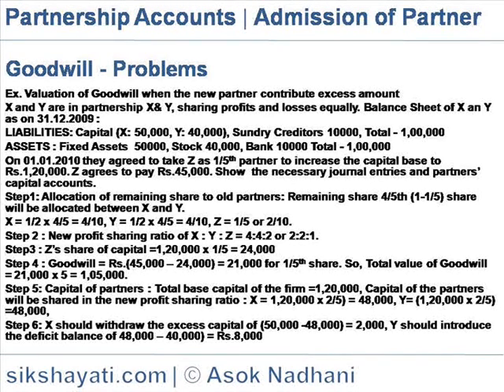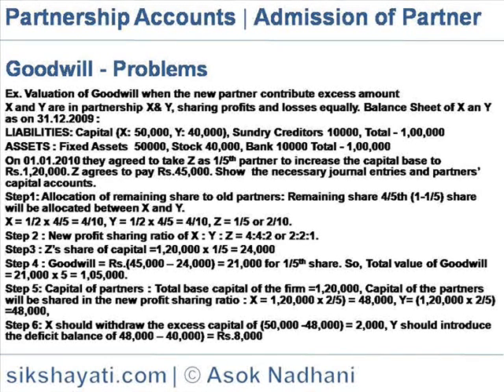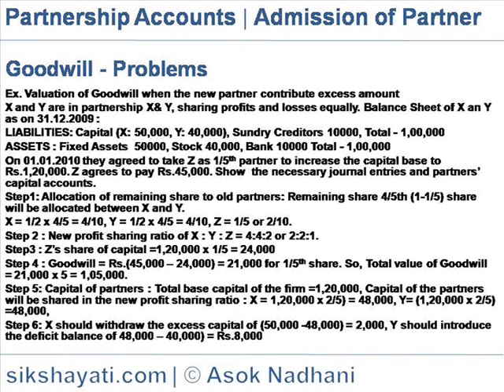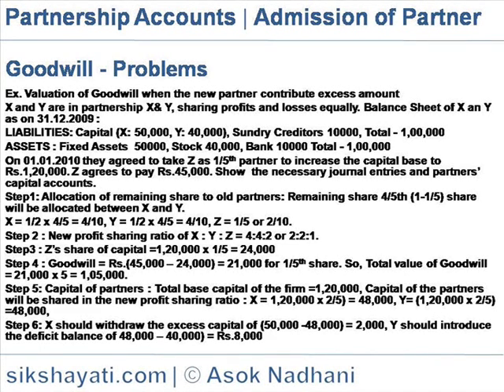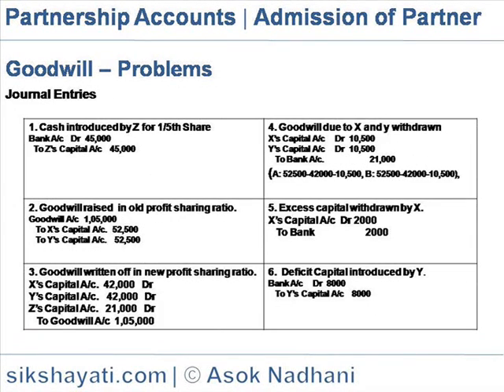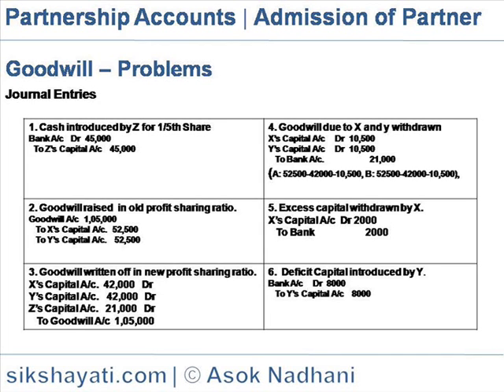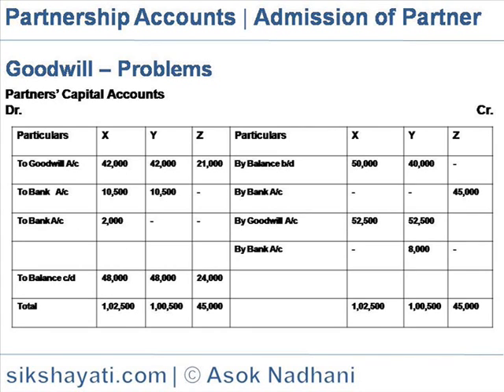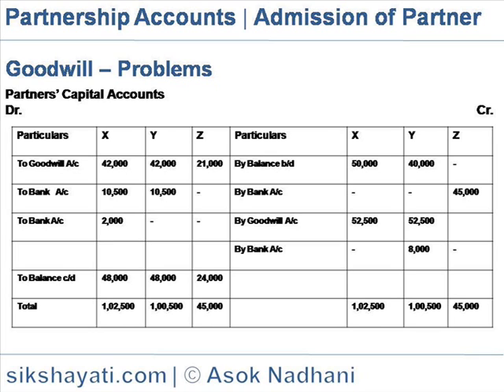Goodwill of Partnership Firm | Treatment of goodwill in partnership firm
This video explains the accounting entries for introduction of new partner, death or retirement of old partner in partnership business, rules for computation change in profit sharing ratio, sacrificing ratio and gaining ratio, accounting for Goodwill, evaluation and appropriation of profit in partnership business.